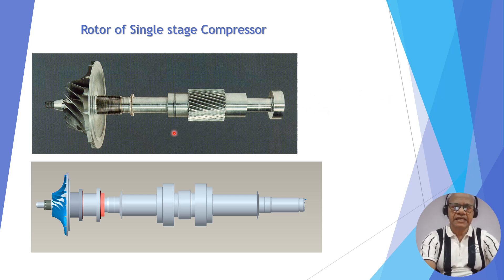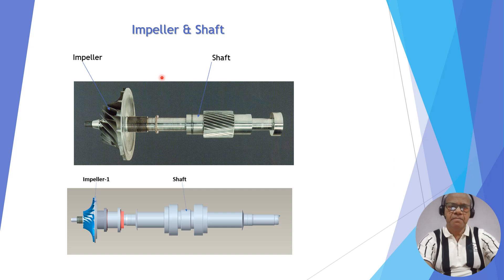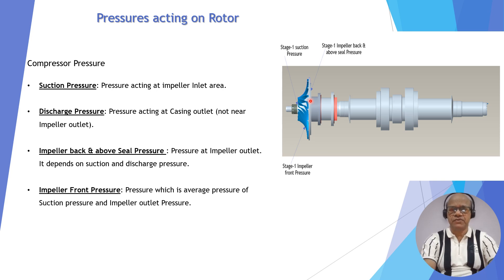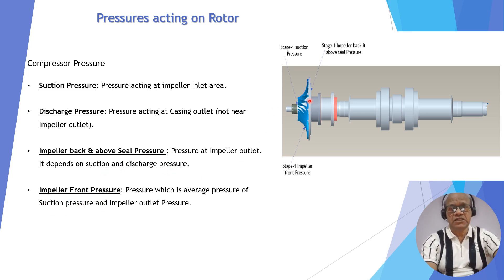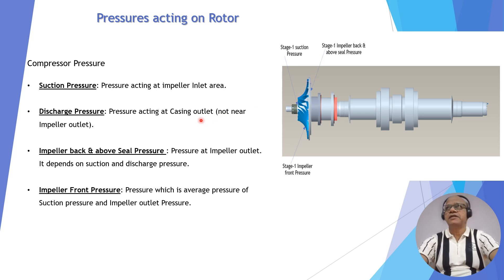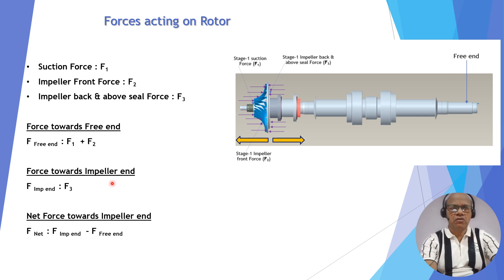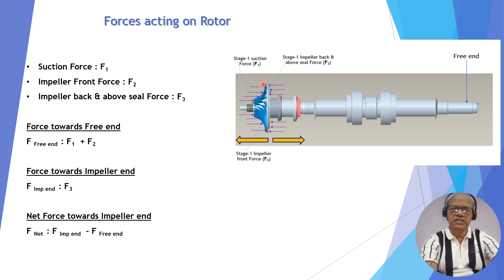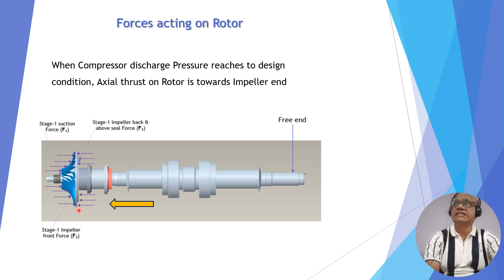Axial thrust on single Impeller of Centrifugal Compressor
axial thrust of both Impeller of Compressor